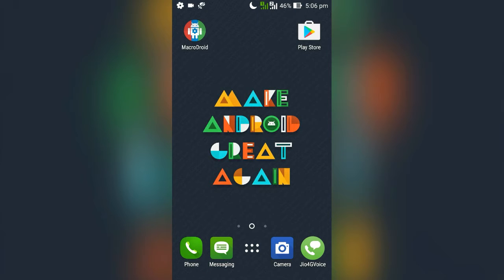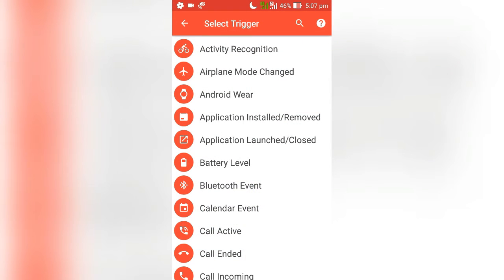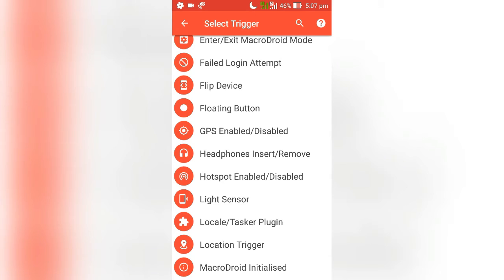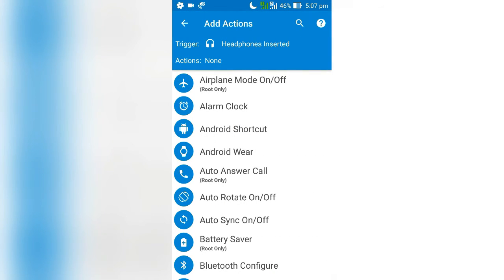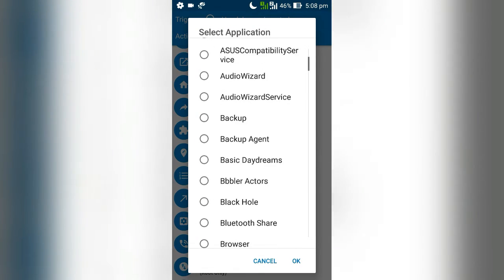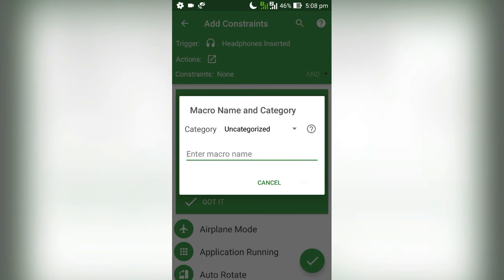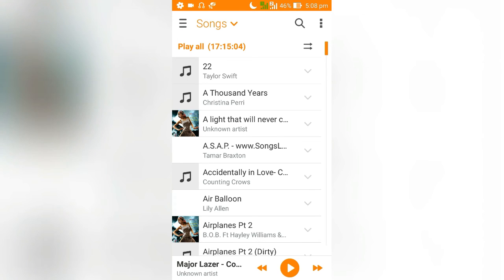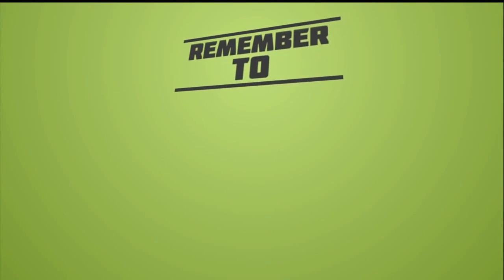How To Automate Anything On Android - Microdroid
How To Automate Anything On Android
How to Use MacroDroid to Simplify Android Automation